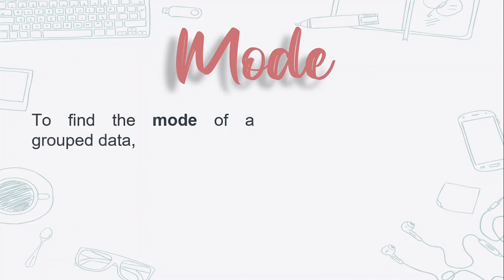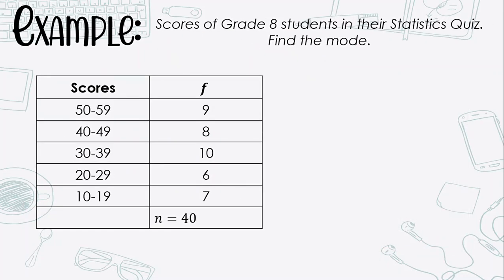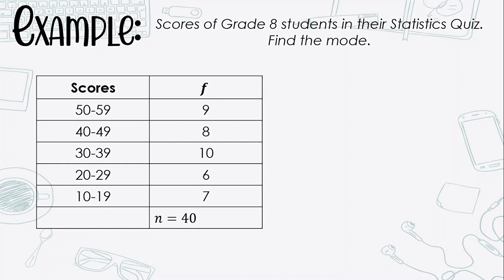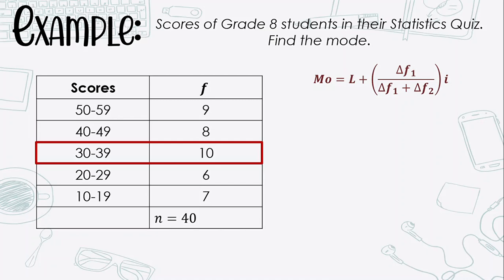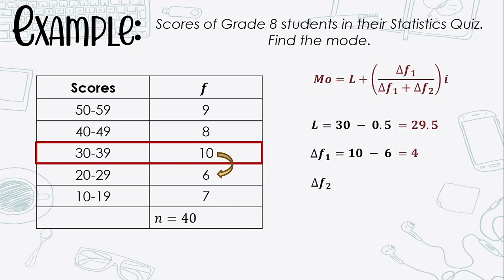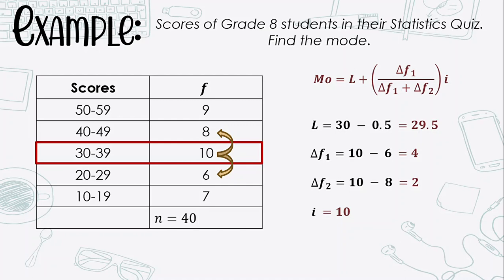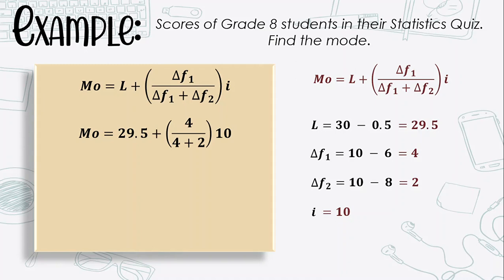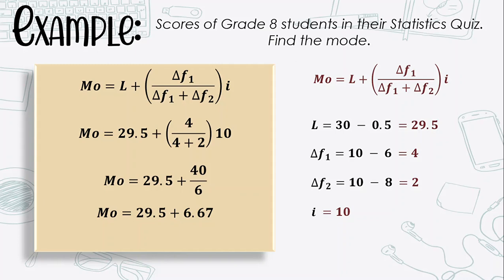MODE OF GROUPED DATA (Measures of Central Tendency 3/3)